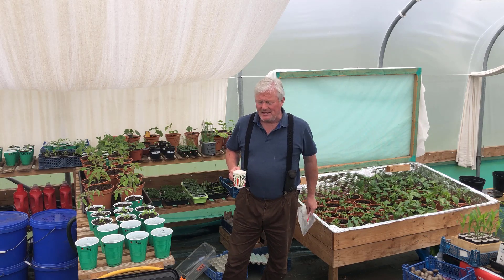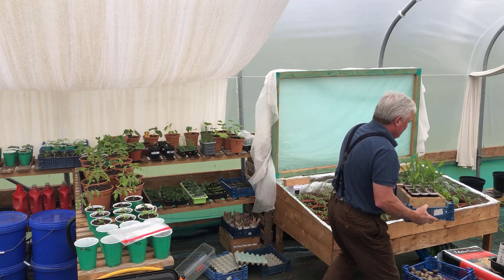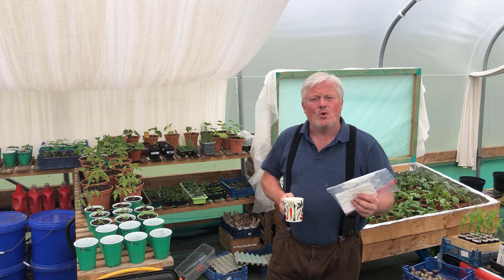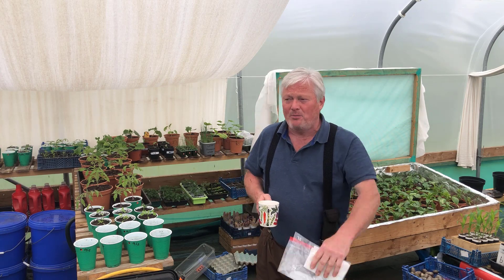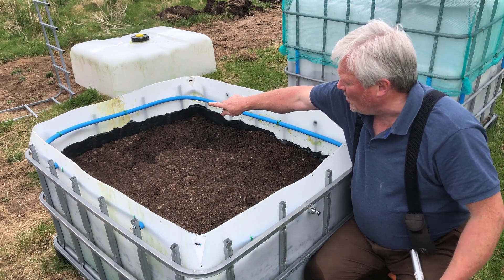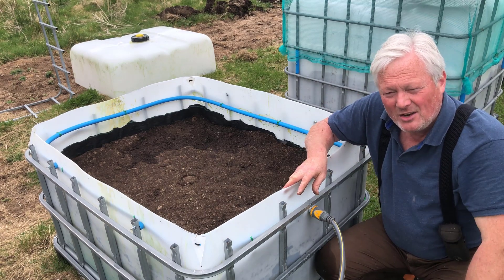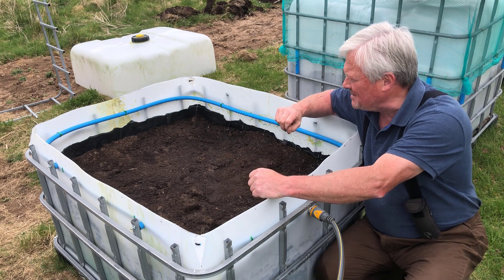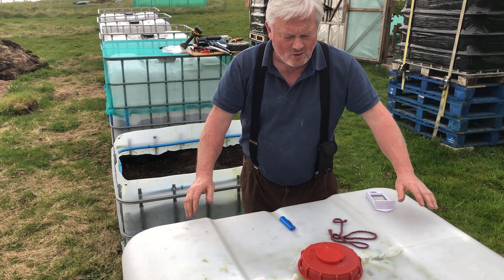Quick Veg plant and IBC, 3 in1 Veg bed update.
Its been a while, but thanks for popping in and seeing what im up to.